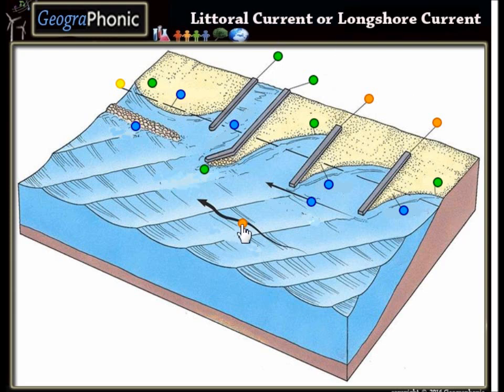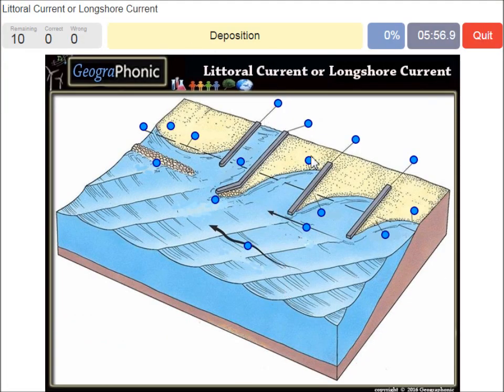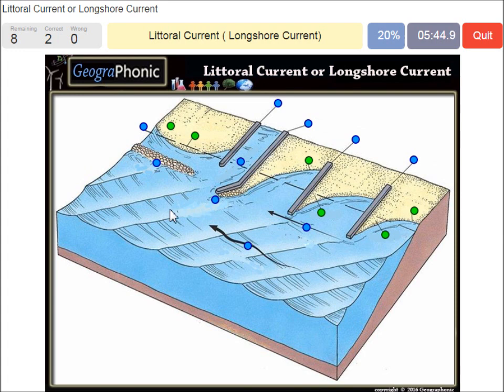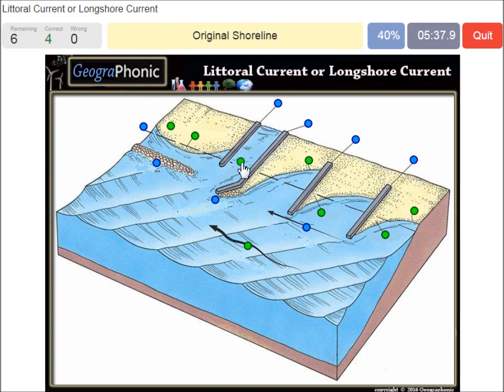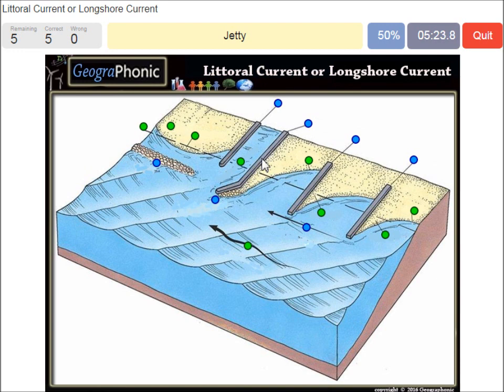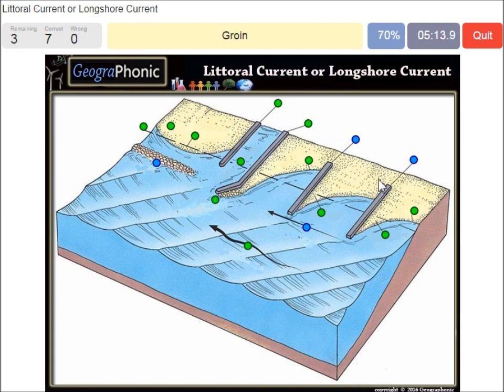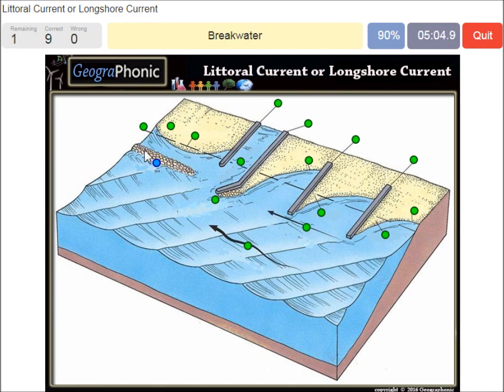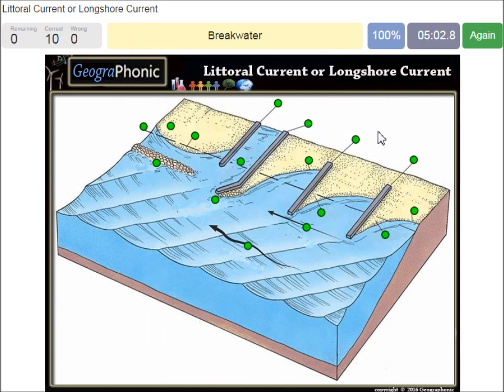littoral current, jelly, groins, harbor entrance, breakwater, shore, shoreline, sand movement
Arabic: التيار الساحلي ، الهلام ، الفرائز ، مدخل الميناء ، كاسر الأمواج ، الشاطئ ، الشاطئ ، حركة الرمال
Bulgarian: крайбрежен ток, желе, слабини, вход на пристанището, вълнолом, брега, брегова линия, движение на пясък
Czech: pobřežní proud, želé, slabiny, přístav přístav, vlnolamy, pobřeží, pobřežní čára, pohyb písku
Danish: littoral strøm, gelé, lyskilder, havnen indgangen, bølgebryde, strand, strandlinje, sand bevægelse
German: Uferstrom, Gelee, Leisten, Hafeneingang, Wellenbrecher, Ufer, Küstenlinie, Sandbewegung
Greek: παράκτιο ρεύμα, ζελέ, χνουδωτά, είσοδος λιμανιού, κυματοθραύστης, ακτή, ακτογραμμή, κίνηση άμμου
Spanish: corriente litoral, gelatina, ingle, entrada al puerto, rompeolas, orilla, costa, movimiento de arena
Estonian: rannikuvool, kapslites, kubemes, sadama sissepääs, lainemurdja, kallas, rannajoon, liiva liikumine
Finnish: rantaviiva, hyytelö, groins, sataman sisäänkäynti, aallonmurtaja, ranta, rantaviiva, hiekkaliike
French: courant littoral, gelée, aine, entrée du port, brise-lames, rivage, rivage, mouvement du sable
Hindi: तटीय चालू, जेली, ग्रिंस, बंदरगाह प्रवेश, ब्रेक वॉटर, किनारा, तटरेखा, रेत आंदोलन
Croatian: litoralna struja, žele, prepone, ulaz u luku, lukobran, obala, obala, pokret pijeska
Hungarian: part menti folyó, zselé, gereblyék, kikötői bejárat, hullámtörő, parti, partvonal, homokmozgás
Indonesian: littoral current, jelly, groin, pintu masuk pelabuhan, breakwater, shore, shoreline, gerakan pasir
Italian: corrente litoranea, gelatina, inguine, porto d&#39;ingresso, frangiflutti, riva, litorale, movimento di sabbia
Hebrew: סירה, מפרצונים, כניסה לנמל, שובר גלים, חוף, חוף, תנועת חול
Japanese: 沿岸流、ゼリー、鼠径部、港湾入り口、防波堤、岸辺、海岸線、砂の動き
Korean: 해안선 흐름, 젤리, 사타구니, 항구 입구, 방파제, 해안, 해안선, 모래 운동
Malay: arus pesisir, jelly, groins, pintu masuk pelabuhan, pemecah air, pantai, garis pantai, pergerakan pasir
Dutch: kuststroom, gelei, liezen, haveningang, golfbreker, kust, kustlijn, zandbeweging
Norwegian: littoral strøm, gelé, lysken, havneinngang, bruddvann, strand, strandlinje, sandbevegelse
Punjabi: ਸਮੁੰਦਰੀ ਕੰਢੇ ਦੇ ਮੌਜੂਦਾ, ਜੈਲੀ, ਜੂਨੇ, ਬੰਦਰਗਾਹ ਦੇ ਪ੍ਰਵੇਸ਼ ਦੁਆਰ, ਬਰੇਕਵਰਟਰ, ਕੰਢੇ, ਸ਼ਾਰਲਾਈਨ, ਰੇਤ ਦੀ ਗਤੀ
Polish: prąd litoralny, galaretka, pachwiny, wejście do portu, falochron, wybrzeże, linia brzegowa, ruch piasku
Portuguese: corrente litoral, geleia, algas, entrada do porto, quebra-mar, costa, costa, movimento da areia
Romanian: litoral curent, jeleu, călcâi, intrare port, dig, țărm, țărm, mișcare nisip
Russian: литоральный ток, желе, пах, вход в гавань, волнорез, берег, береговая линия, движение песка
Serbian: литорална струја, желе, препуштај, улаз у пристан, лучна вода, обала, обала, кретање песка
Swedish: littoral ström, gelé, ljumskar, hamn ingång, brytvatten, strand, strandlinje, sand rörelse
Swahili: eneo la sasa, jelly, milima, mlango wa bandari, maji machafu, pwani, mwambao, harakati za mchanga
Thai: ชายทะเล, ขาหนีบ, ทางเข้าท่าเรือ, เขื่อนฝั่ง, ชายฝั่ง, แนวชายฝั่ง, การเคลื่อนที่ของทราย
Turkish: littoral akım, jöle, kasık, liman girişi, dalgakıran, kıyı, kıyı şeridi, kum hareketi
Ukrainian: літоральний струм, желе, пахви, вхід гавані, хвилясті хвилі, берег, берегова лінія, рух піску
Urdu: لتری موجودہ، جیلی، گرنس، بندرگاہ داخلہ، بریک واٹر، ساحل، ساحل، ریت تحریک
Vietnamese: dòng nước ven biển, thạch, háng, lối vào cảng, đê chắn sóng, bờ biển, bờ biển, chuyển động cát
Yoruba: agbegbe ti o wa lọwọlọwọ, jelly, irọra, ilẹkun ẹnu-ọna, omi-omi, omi, omi okun, iyanrin
Chinese: 沿海潮流，果冻，腹股沟，海港入口，防波堤，岸边，海岸线，沙滩运动
Zulu: i-current littoral, jelly, ubuhlungu, ukungena kwechweba, amanzi okuphuza, ogwini, ulwandle, ukunyakaza kwesanti